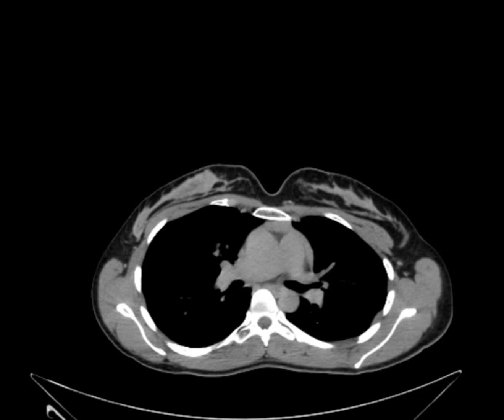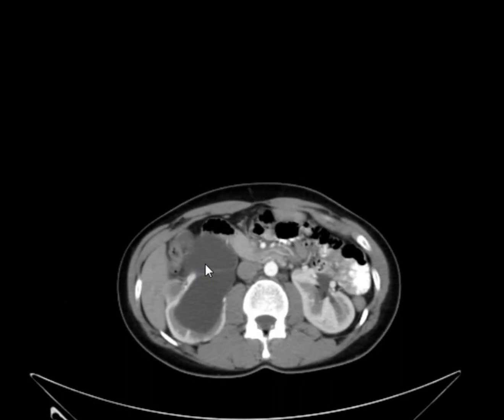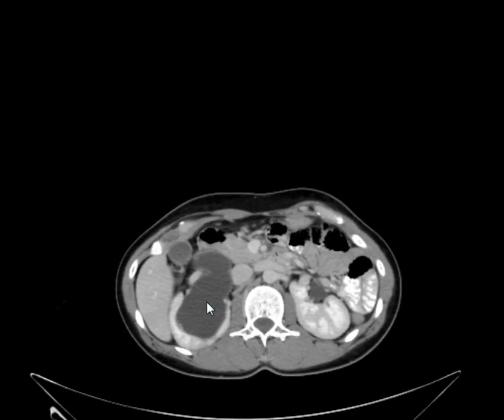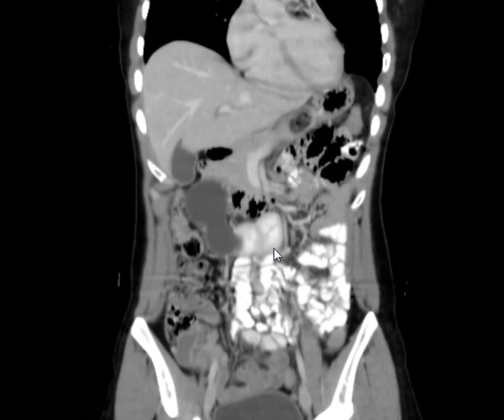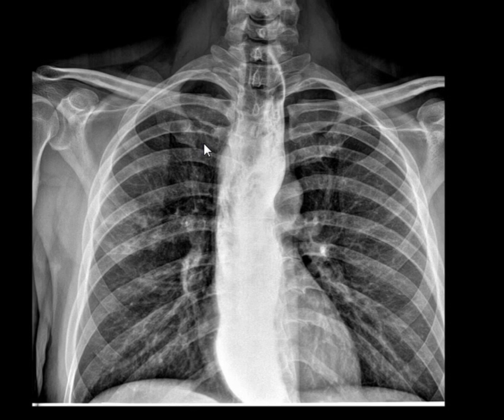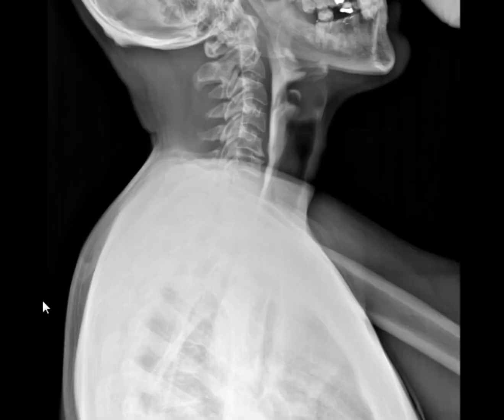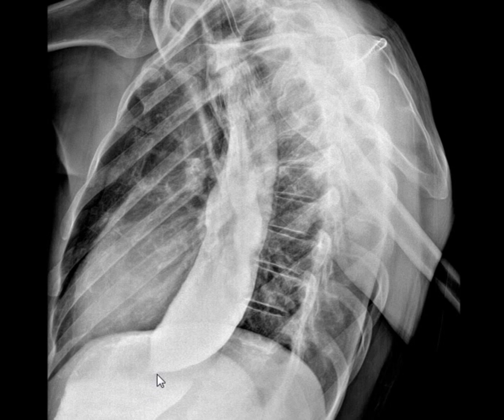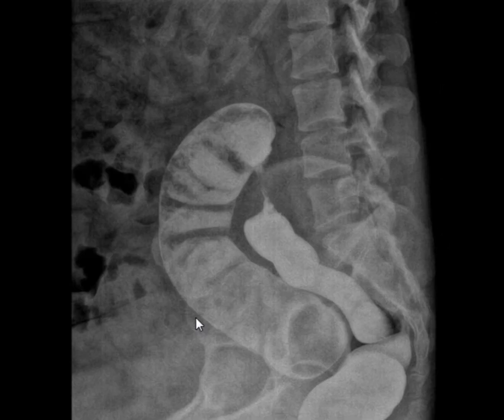Case interpretation session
Interesting cases of CT, MRI and X-ray for residents